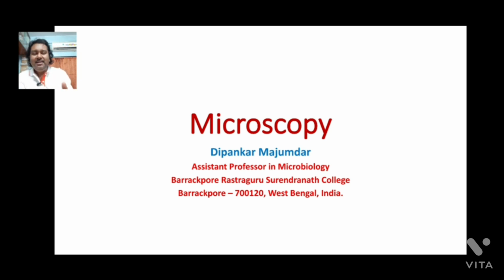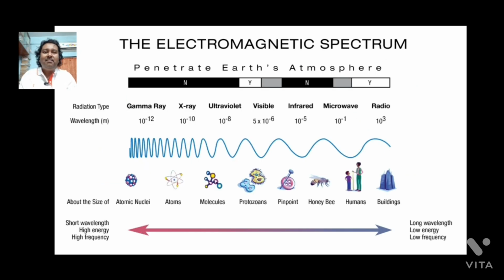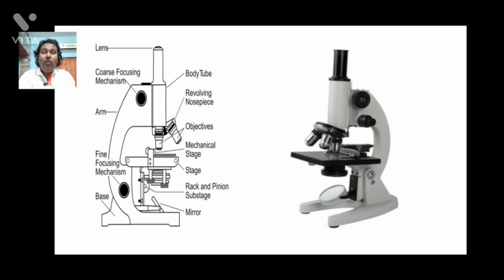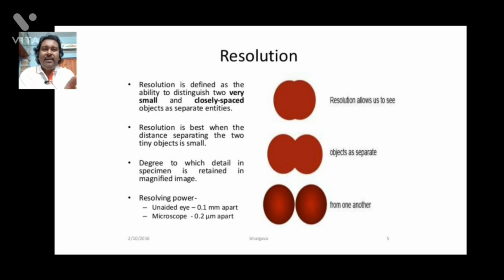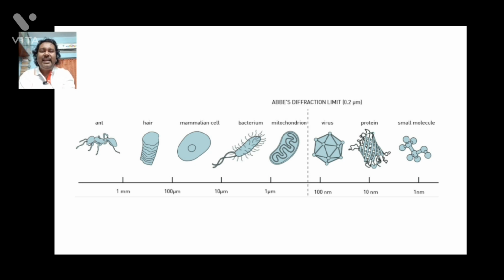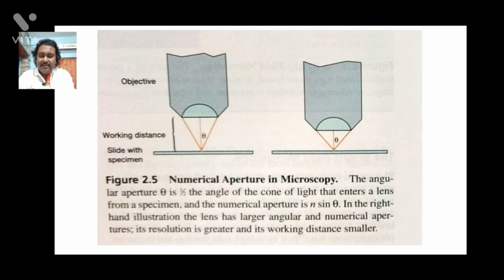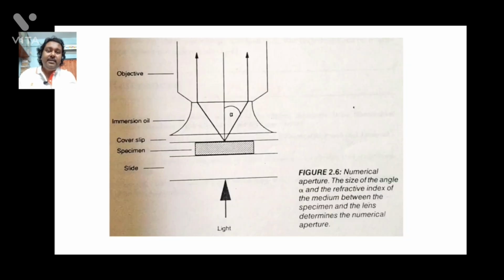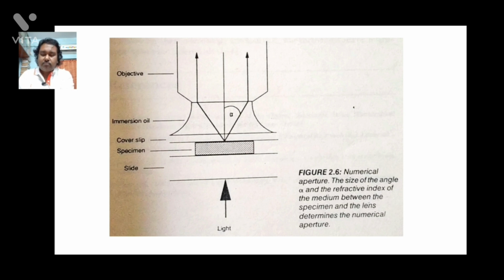Compound Light Microscope||Dipankar Majumdar||Barrackpore Rastraguru Surendranath College.